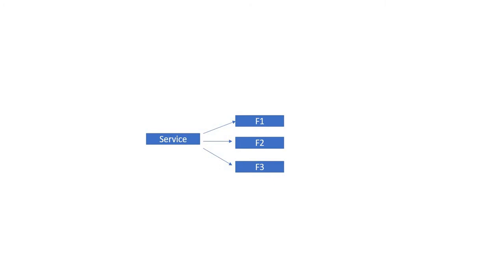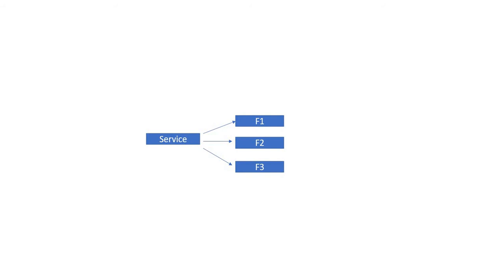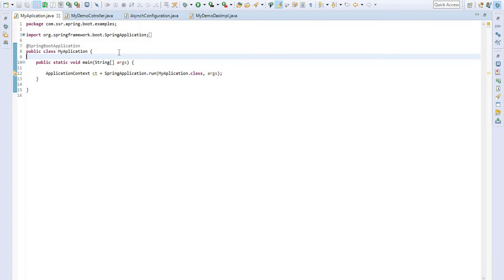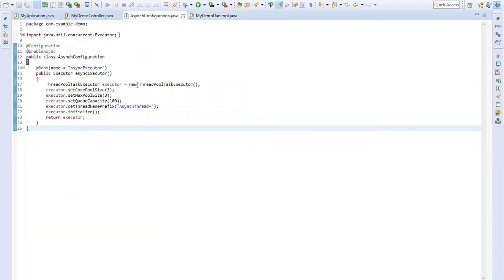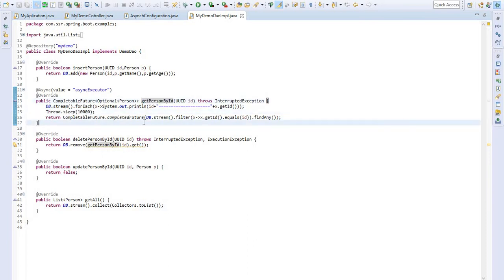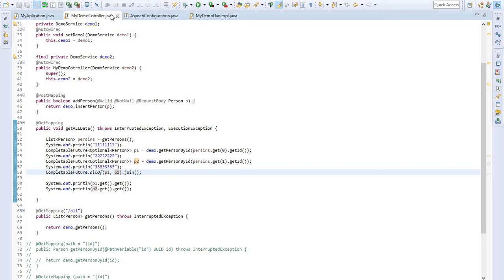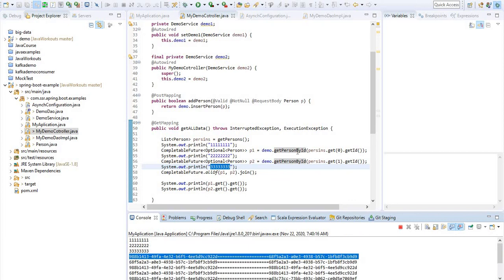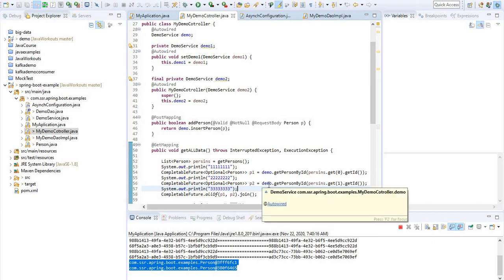Using async call in Springboot